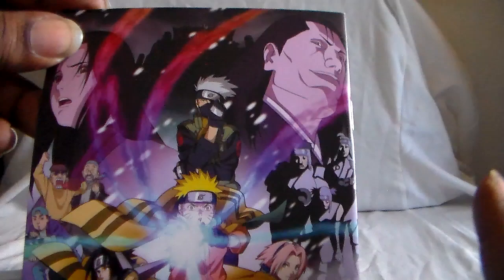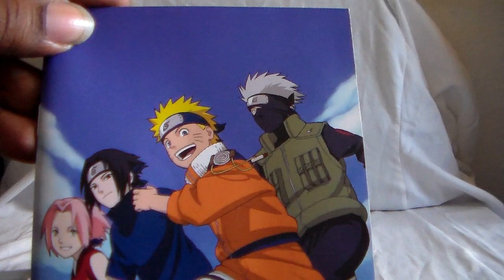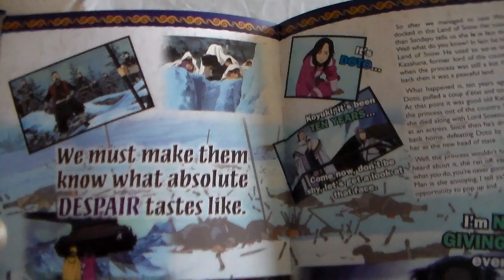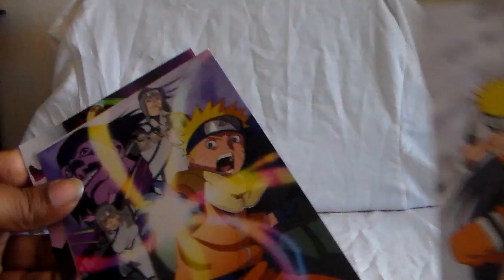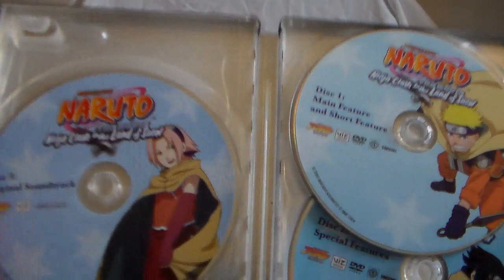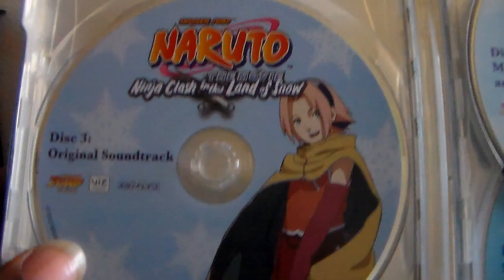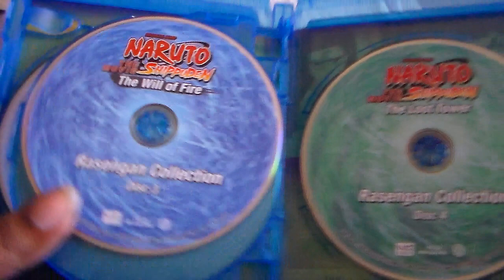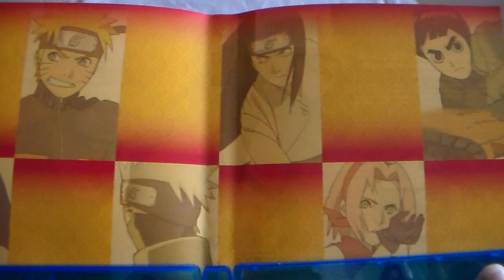Unboxing Naruto Movie Collection as of February '19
Just got 7 items to show today and that is our Naruto movie collection as of February '19. This collection includes all 3 movies from part 1, 6 of the films from Shippuden and the Boruto movie. These Movies are really amazing and I would highly recommend checking them out.

Part 1 films:
1. Ninja Clash in the Land of Snow
2. Legend of the Stone of Gelel
3. Guardians of the Crescent Moon Kingdom

Part 2 Films and Boruto:
1. Shippuden the Movie
2. Bonds
3. The Will of Fire
4. The Lost Tower
5. Blood Prison
6. The Last Naruto the Movie and Boruto the Movie